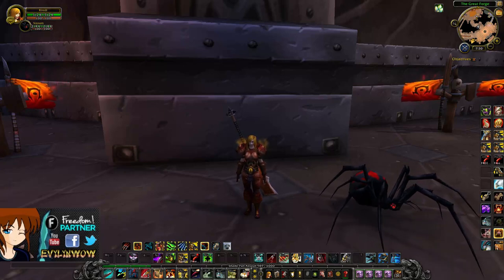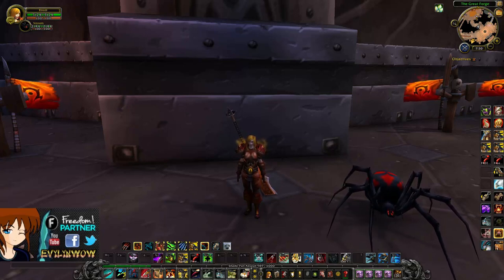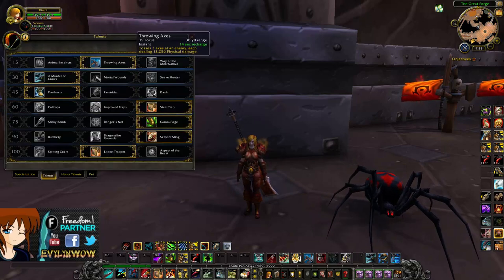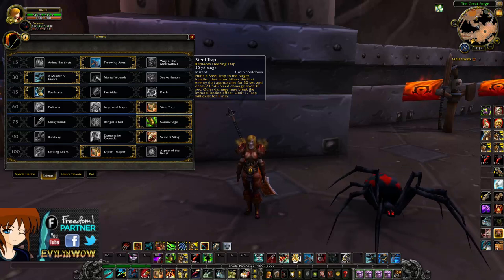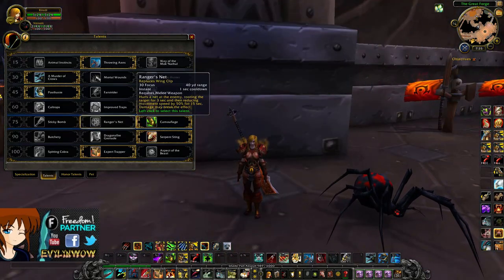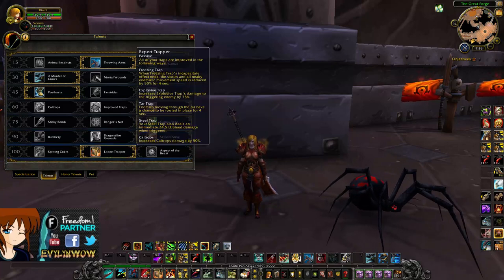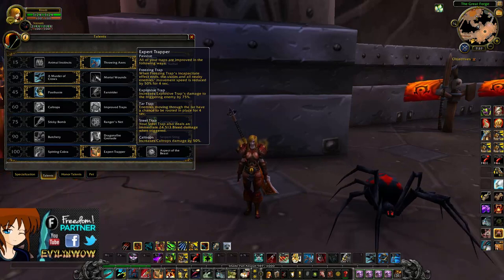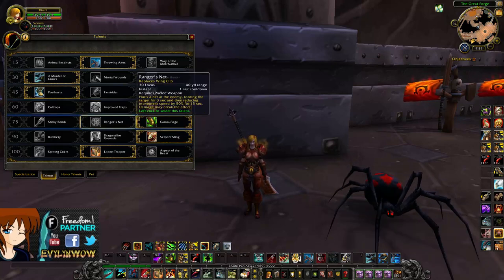Legion - 7.0.3 Survival Hunter Prepatch Guide - Rotation, spec, best pet & more - wow Hunter pvp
Today's vid is the Prepatch Survival Hunter guide u all been asking for, iv'e also included some duels and arena in the video to showcase the spec just to show u how the spec is preforming on live, hope you enjoy the vid and have a great day all :)

survival 1 shot macro

showtooltip Aspect of the Eagle

/cast A Murder of Crows

/cast Aspect of the Eagle

/cast Blood Fury(Racial)

/use Wild Combatant's Badge of Conquest

Armory Links:

Alliance Warriors:
Evylyn EU Outland -

Evylyn US Kel'thuzad -

Erzascaarlet Oceanic Frostmourne -

t/simple

Horde Warriors:
Evylyn EU Stormscale -

e
Evylyn US Tichondrius -

le

Alliance Hunters:
Kirstii EU Outland -

Kirstiie US Kel'thuzad -

le

Alliance Rogues:
Toxicility EU Outland -

le
Toxicility US Kel'thuzad -

mple

Horde Demon Hunters:
Bethrael EU Stormscale -

ple
Bethrael US Tichondrius -

mple

Artists/company/Music used:-

Stonebank - Blast from the Past
Televisor - Automagic
Rich Edwards - Where I'll be Waiting (ft. Cozr Zuehisdorff)
Project 46 - Signs (feat. Shantee)